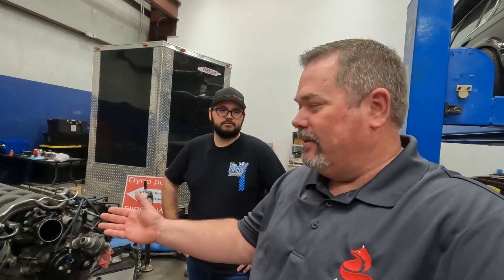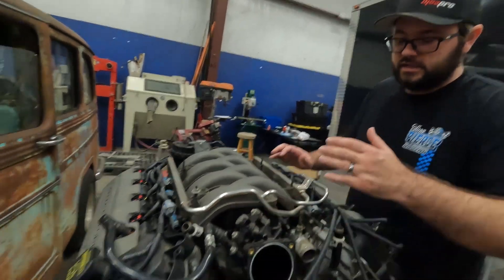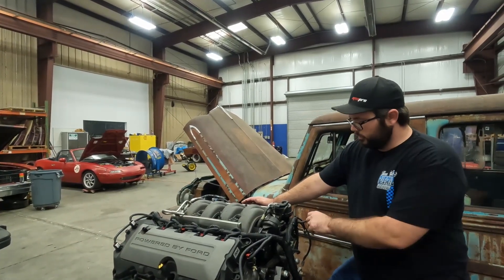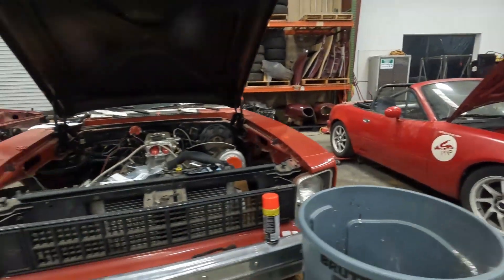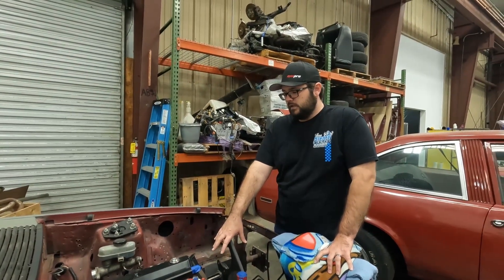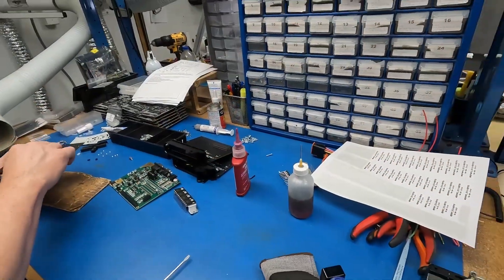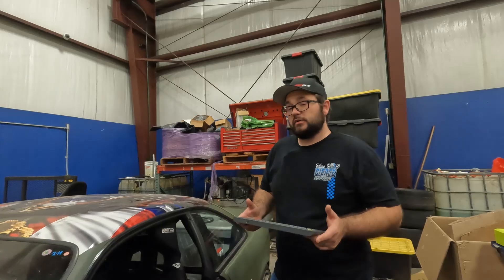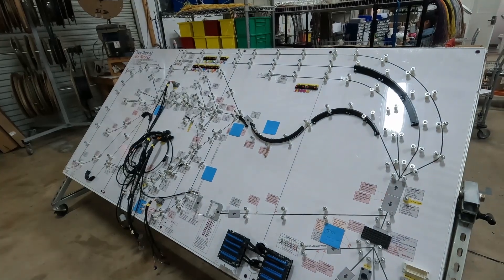DIY AUTO TUNE COYOTE SWAP DEVELOPMENT BEHIND THE SCENES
Coming very soon an option for Coyote Swap with a full plug and play harness, ECU, and Digital Dash for us budget minded swappers.